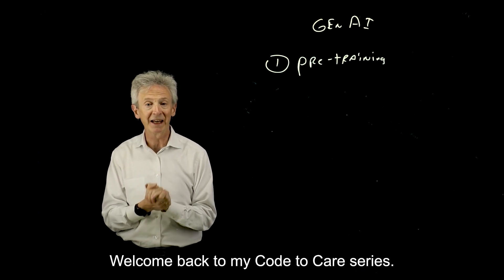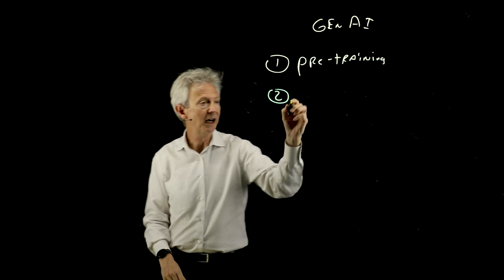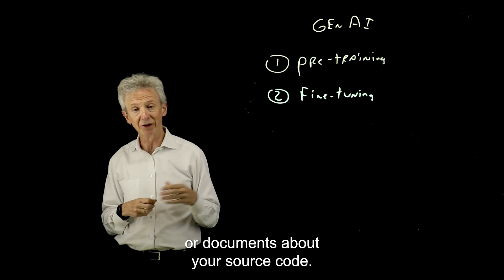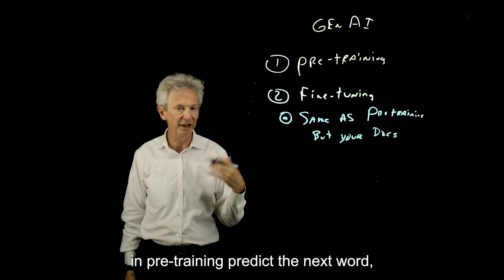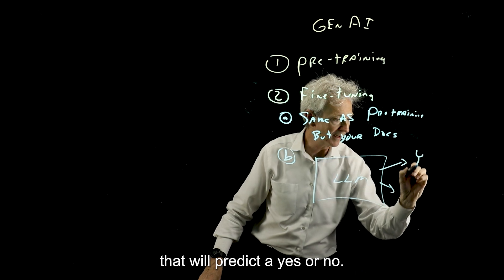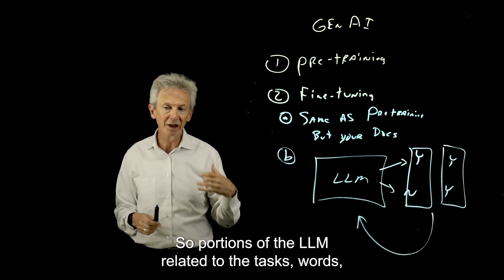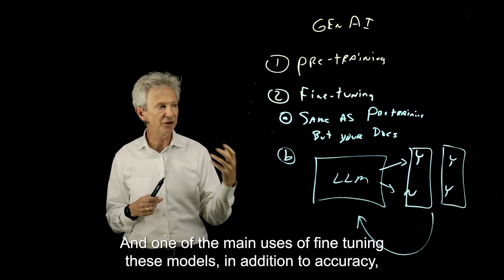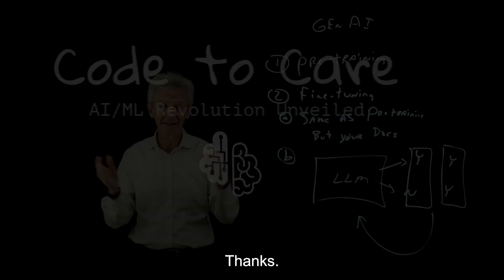How to train a GenAI Model: Fine-Tuning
Dive into the world of AI customization with our latest video on fine-tuning generative AI models! In this session, we explore how fine-tuning transforms a pre-trained AI into a specialized tool tailored to your specific needs. Whether it's predicting urgent patient portal messages or filling in missing words, fine-tuning enhances model performance using your unique data.
Here’s What We’ll Cover:

• Introduction to Fine-Tuning: Learn how this method refines large language models.
• Custom Training Examples: See real-life applications of fine-tuning in action.
• Benefits of Fine-Tuning: Discover how this approach allows for the use of smaller, more cost-effective models.

Curious about how fine-tuning can be applied to your projects?

Timecodes
0:00 Introduction to Training Generative AI Models
0:25 Understanding the Basics of Fine-Tuning GenAI Model
1:00 Teaching the Model your Environment
1:35 Training on your own data
1:55 Training on your own task
03:00 Fine-Tuned and Tailored to perform better
04:00 Conclusion and Next Steps